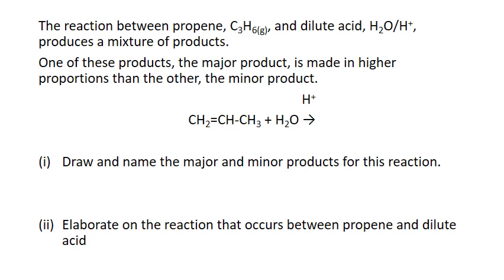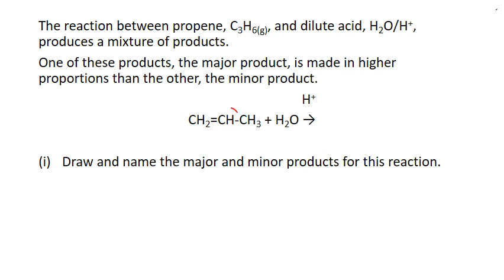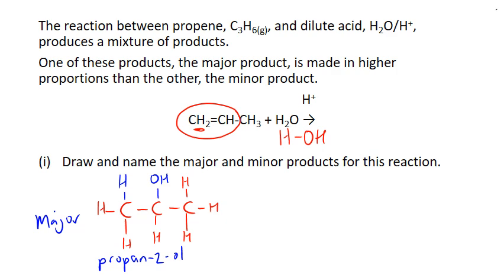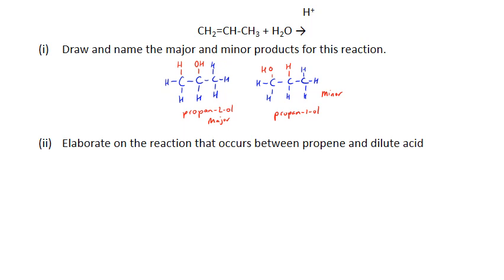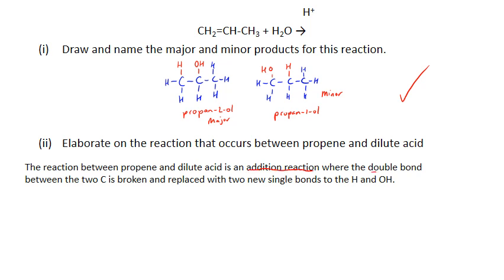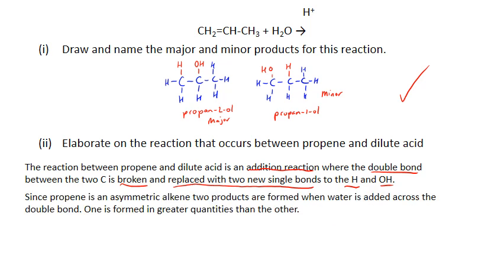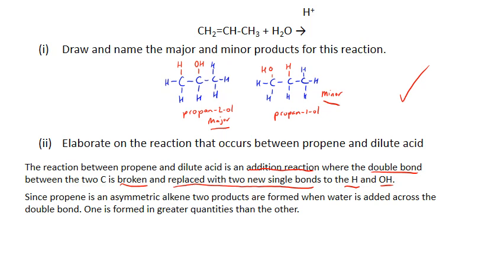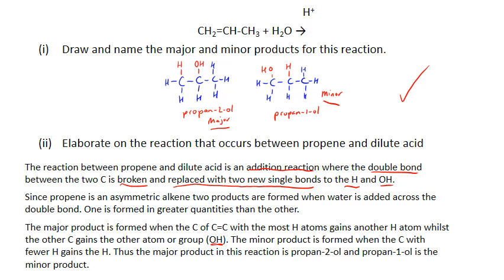L2 NCEA Exam Q on Addition reactions